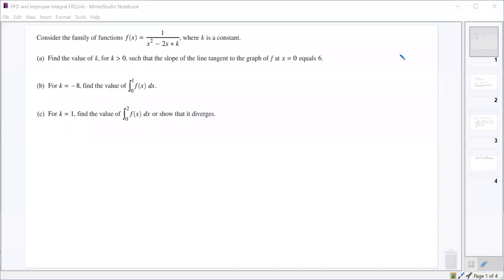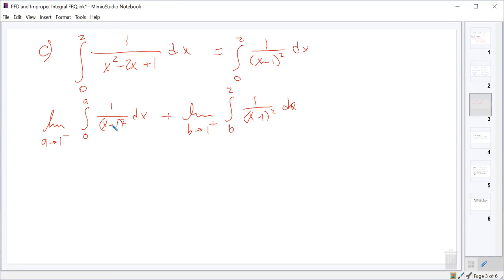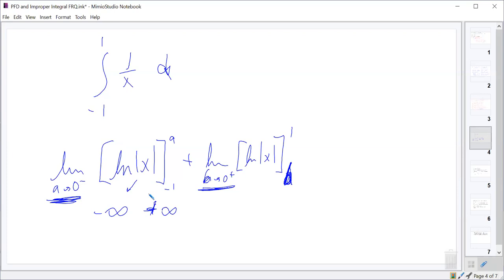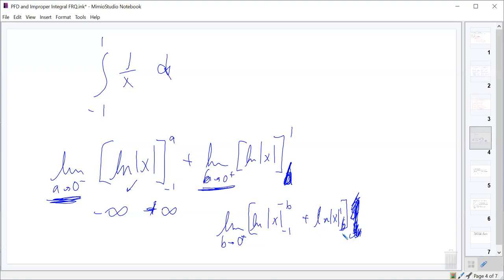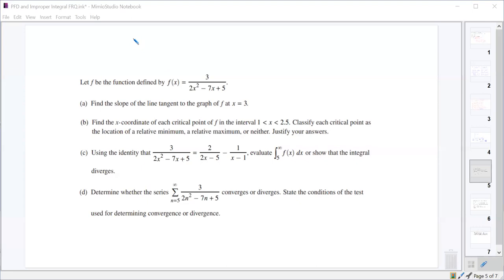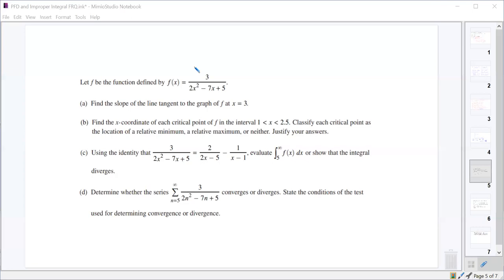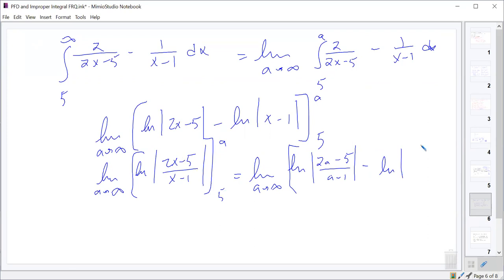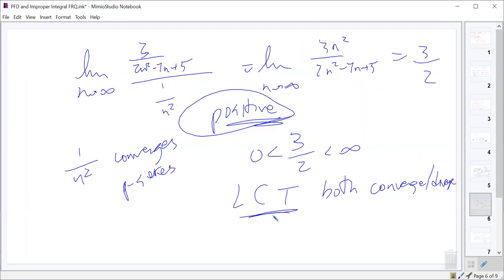5-3-21 Period 5